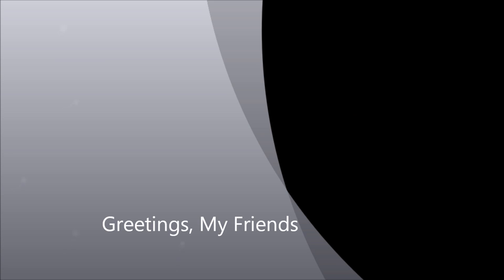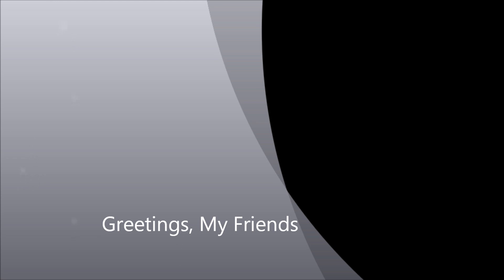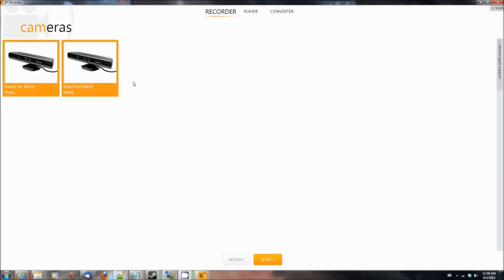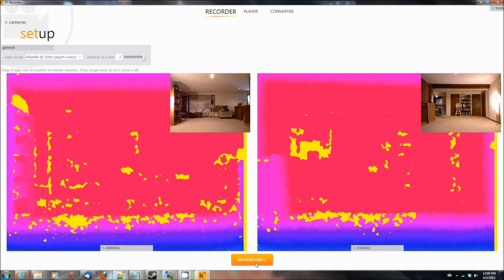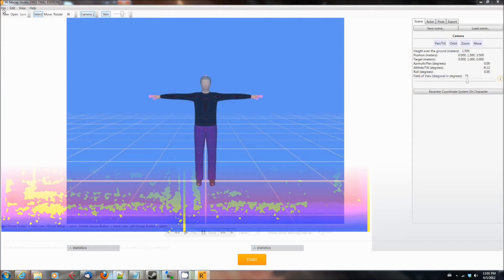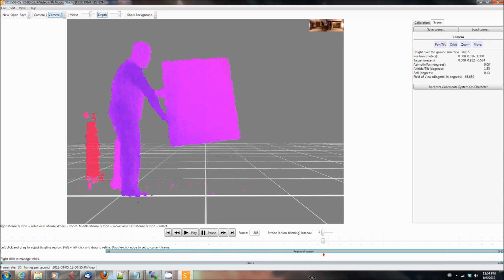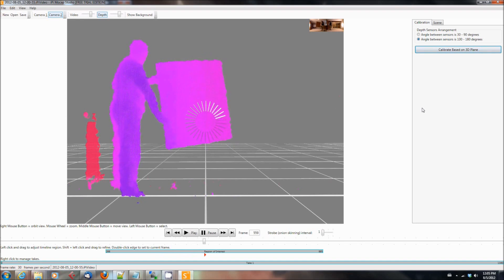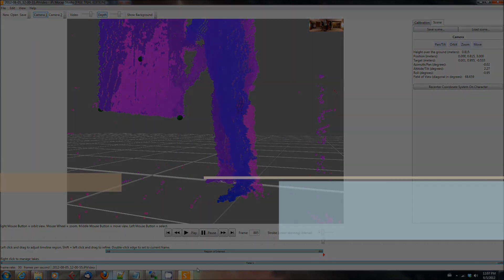[SFM] Motion Capture for Source Filmmaker, Part 1- Setting up your Kinects and Calibrating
In this series of tutorial videos I show you how to record motion and import it as an animation into Source Filmmaker. This part focuses on getting your motion capture software set up.